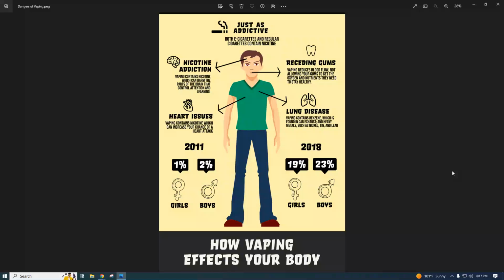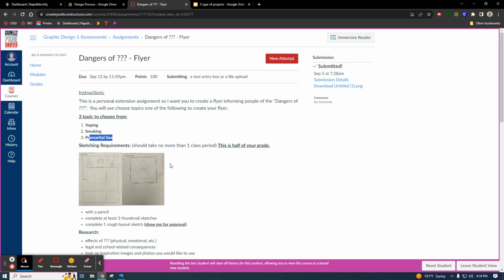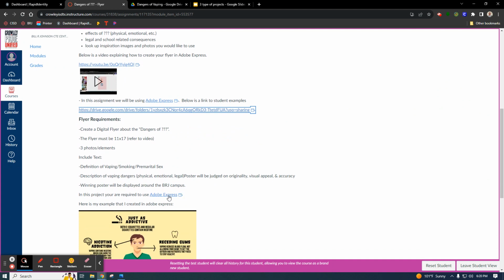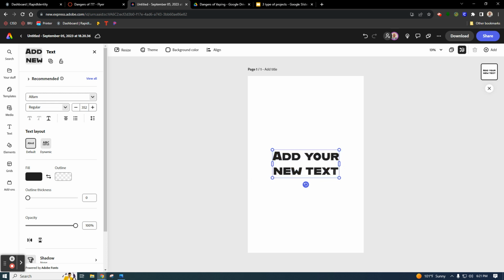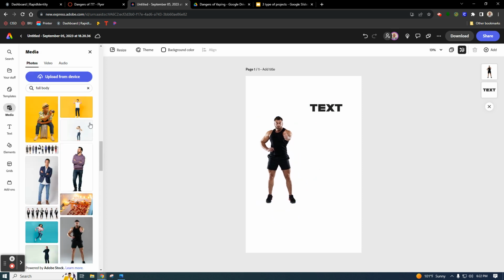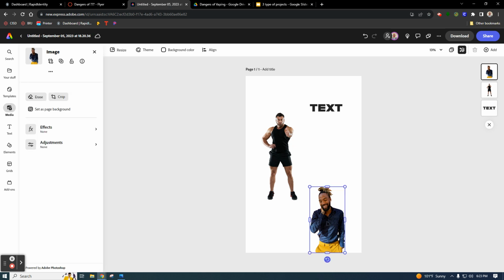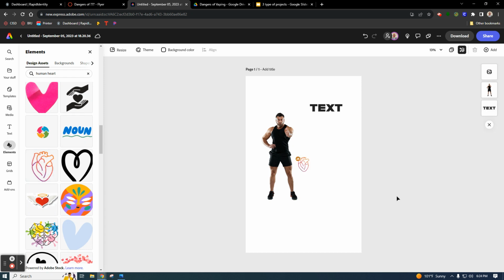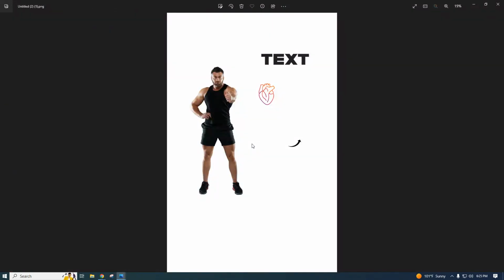Dangers of ??? - Flyer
Personal Expression project using adobe express to create a flyer.